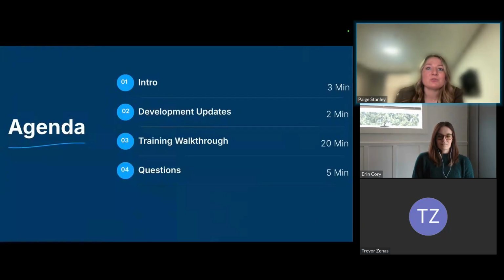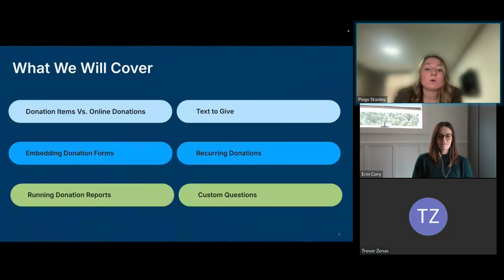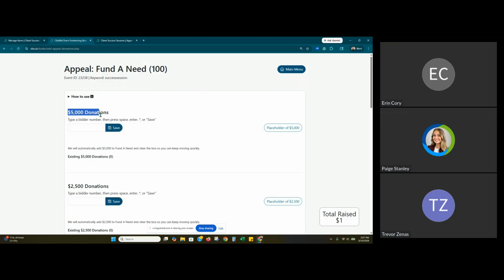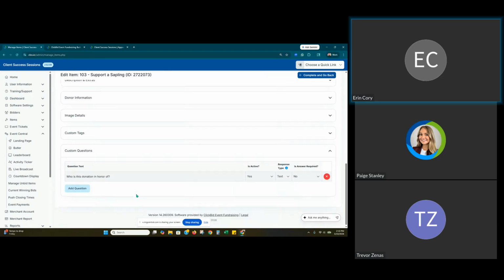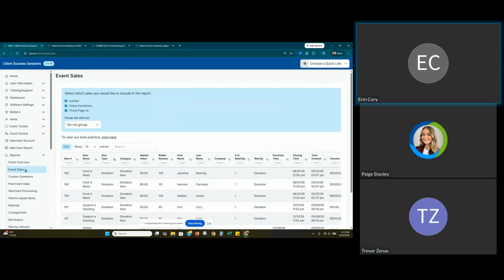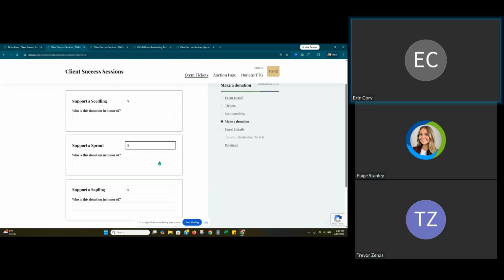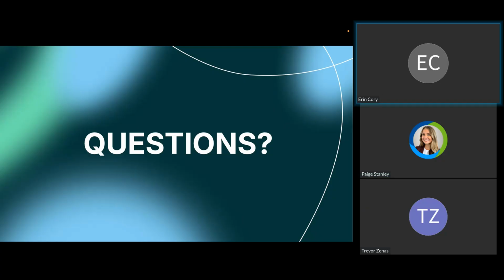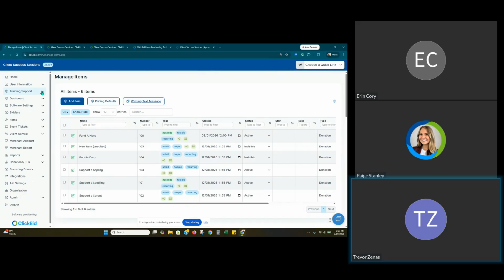March 2026 | Client Success Sessions: Mastering ClickBid’s Donation Tools